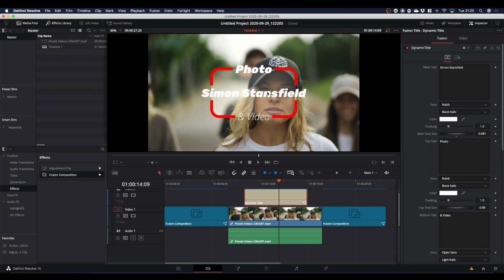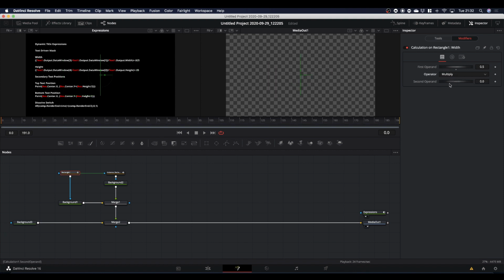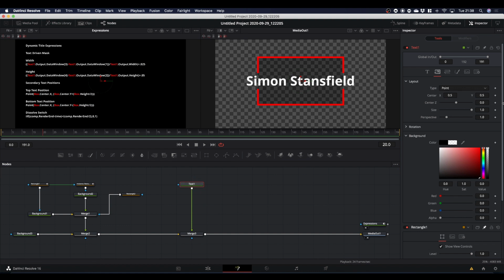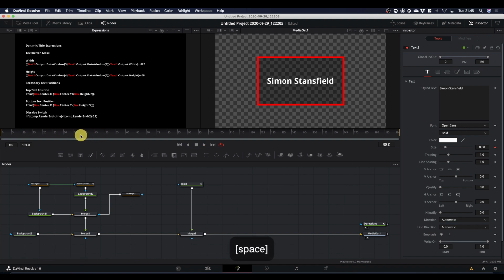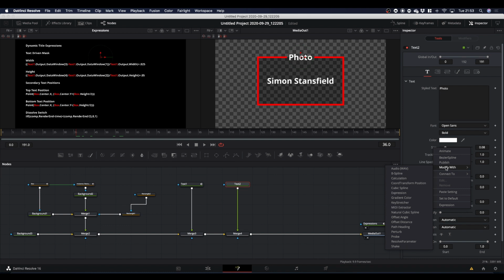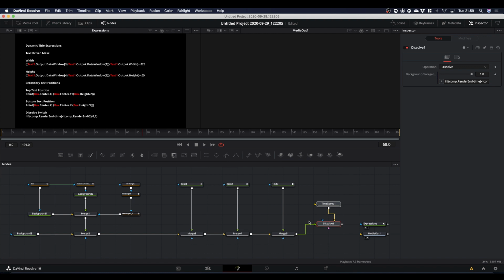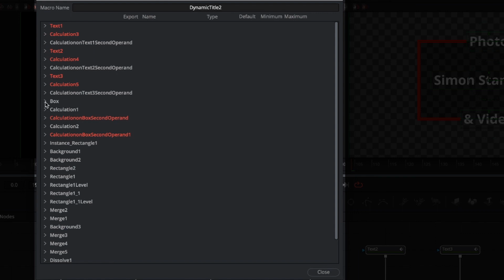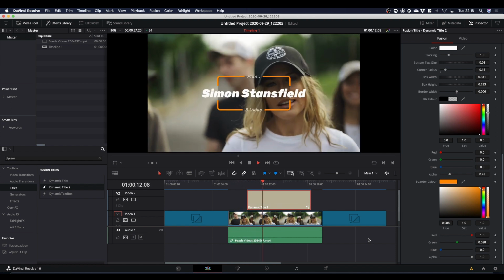Dynamic Title using expressions, and how to make a title macro - DaVinci Resolve 16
This tutorial builds a Dynamic Title using expressions and shows you how to save it as a title for future use. It was born after a visit to Bill Justice’s website where I first came across the expressions.
Again, huge thanks to Jake Wipp's Discord crew for helping me iron out some wrinkles!

Bill Justice

OK. so, YT is stupid and won't allow angled brackets in descriptions so I can't post the Expressions! Sorry, you will just have to pause and copy from the screen, or download this text file

00:00 Intro
00:30 Start and description
02:49 A look at expressions
03:33 Background and Boarder
06:52 Background animation
10:26 Main Text
11:00 Main Text Mask
18:38 Animate Main Text
21:42 Top and Bottom Text and animation
34:07 Timespeed/Dissolve end animation
36:48 Making the Title Macro
45:35 Testing the title and wrapping up!

Davinci Resolve Paths:
For Titles
Mac:
Macintosh HD/Library/Application Support/Blackmagic Design/Davinci Resolve/Fusion/Templates/Edit/Titles
Windows
C:\ProgramFiles\BlackmagicDesign\DaVinciResolve\Fusion\Templates\Edit\Titles